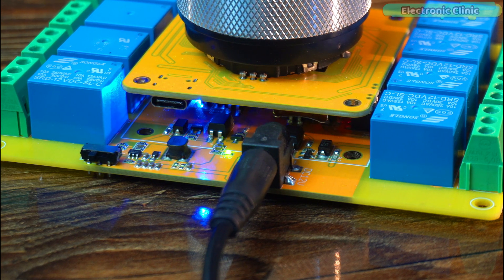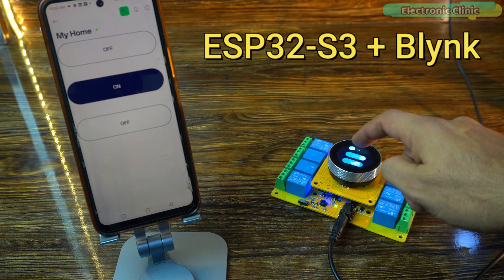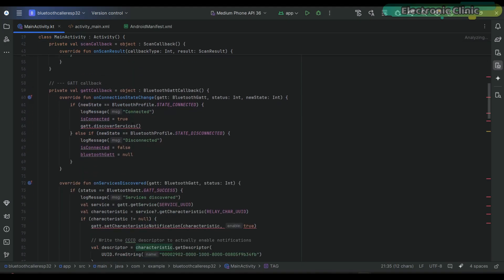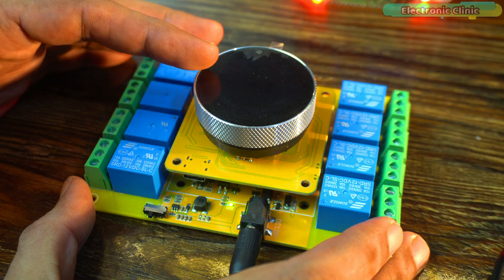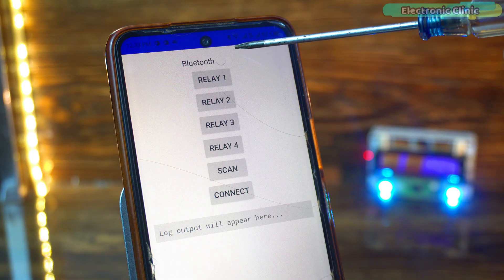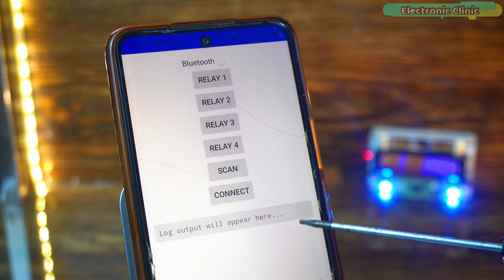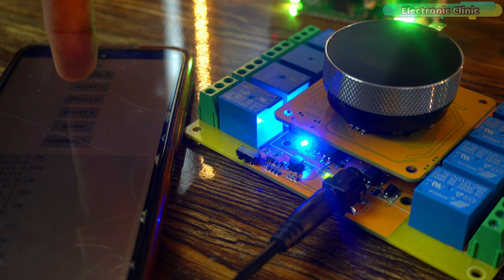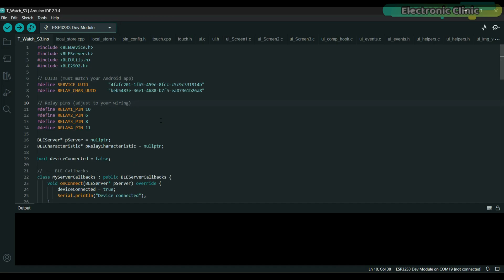Control Any Device via Bluetooth! ESP32 + Custom Android App + MaTouch 1.28” Display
Project Description:
Imagine controlling your entire home from your smartphone; even when WiFi is down. In this video, I’ll show you how to create a Bluetooth-based relay control system using the ESP32-S3 and a custom Android app I developed in Android Studio. It’s fast, reliable, and works perfectly with the MaTouch 1.28” Toolset Timer Switch Relay from Makerfabs.

This is the third part of my MaTouch 1.28” series. In the previous episode, I showed how to turn the same board into a WiFi-based smart home controller using Blynk IoT with real-time synchronization between the touchscreen UI and mobile app. Now, we’re taking it further by going fully Bluetooth, so you can control your devices offline; no WiFi needed.

You will learn how to:
Control multiple relays using Bluetooth
Build and customize your own Android app in Android Studio
Use the same ESP32 code on any board without display modifications
Send and receive real-time feedback from relays
Use this project as a template for future ESP32 BLE projects

In my next video, I will use the same ESP32-S3 kit to create a smartphone-controlled bike system, complete with call management and engine control; so make sure to subscribe and turn on notifications so you don’t miss it!

If you enjoy learning about ESP32 projects, Bluetooth automation, custom Android apps, or home automation systems, this video is for you.